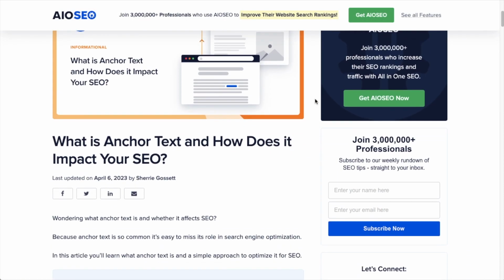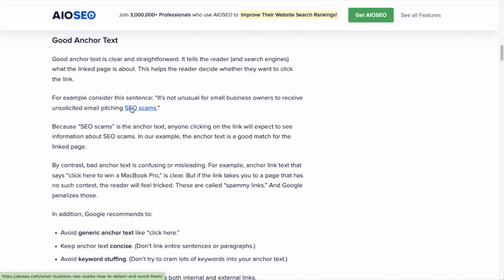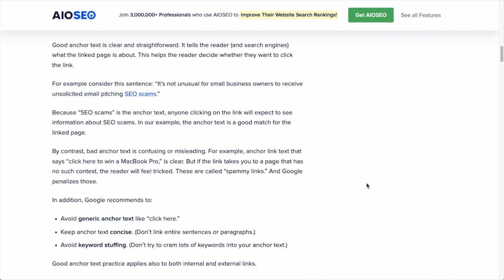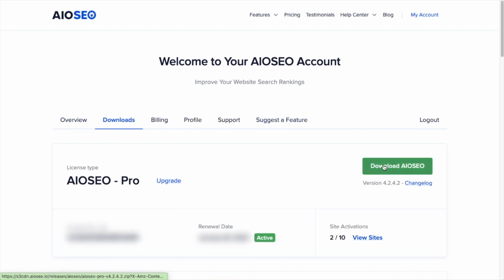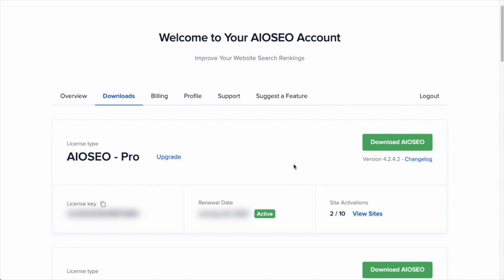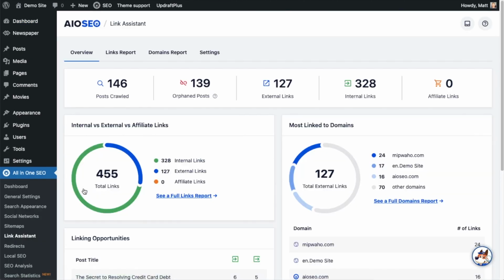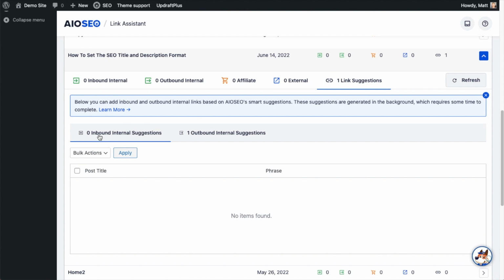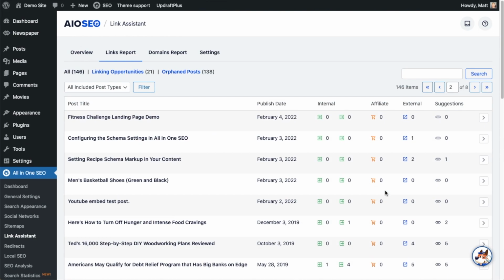How To Use Anchor Text To Improve Your SEO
What is Anchor Text?

Anchor text is hyperlinked, clickable text on a web page.  Both people and search engines read anchor text to understand what the linked page is about.

Is Anchor Text a Ranking Factor?

Yes, anchor text is a ranking factor with Google Search. It helps the search engine’s crawlers understand page content, and that may influence how a page ranks in related search queries.

Good Anchor Text

Good anchor text is clear and straightforward. It tells the reader (and search engines) what the linked page is about. This helps the reader decide whether they want to click the link.

For example consider this sentence: “It’s not unusual for small business owners to receive unsolicited email pitching SEO scams.”

Because “SEO scams” is the anchor text, anyone clicking on the link will expect to see information about SEO scams. In our example, the anchor text is a good match for the linked page.

By contrast, bad anchor text is confusing or misleading. For example, anchor link text that says “click here to win a MacBook Pro,” is clear. But if the link takes you to a page that has no such contest, the reader will feel tricked. These are called “spammy links.” And Google penalizes those.

In addition, Google recommends to: Avoid generic anchor text like “click here.”

How Does Anchor Text Impact SEO?

Anchor text can have a surprising effect on SEO. How you use anchor text on your own site is one issue. The other is how other sites linking to you use anchor text.

Let’s start with the former.

Internal Linking and Relevance
Internal linking is important for SEO. It helps Google understand which pages on your site are the most important and how your content and topics are related

And by offering, for example, related reading recommendations, you can make the most of organic traffic you’ve already attracted to a page.

Also, adding internal links to orphan pages can help them rank in search engine results pages (SERPs).

In all these cases, anchor text that is explicit helps Google understand what the linked page is about. And that can impact the ranking of that page.

When adding links, a good rule of thumb is to always consider first what’s best for the reader.

There’s an easy way to add internal linking to your SEO strategy. We recommend using the Link Assistant, a beginner-friendly tool that comes with the All in One SEO (AIOSEO) WordPress plugin (Pro version).

Timestamps:
00:00 - Introduction
00:13 - What is Anchor Text
02:32 - Install AIOSEO
04:37 - Adding Links With Link Assistant
06:05 - Change The Anchor Text Of Your Links
07:03 - Outro